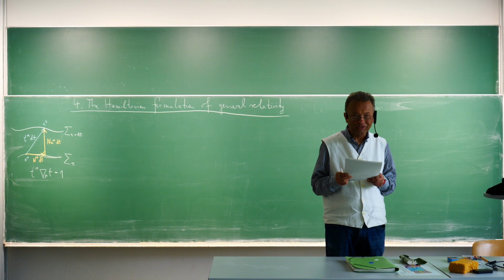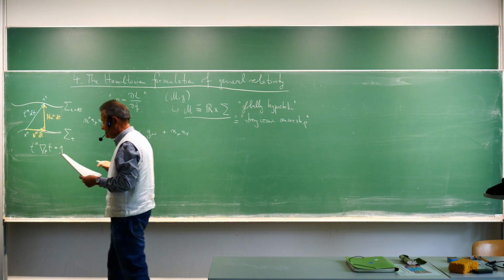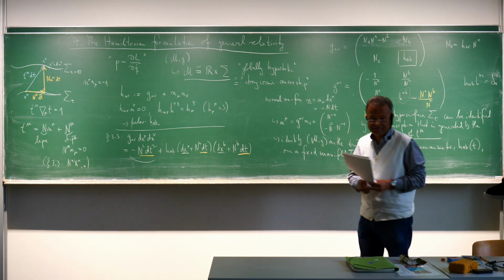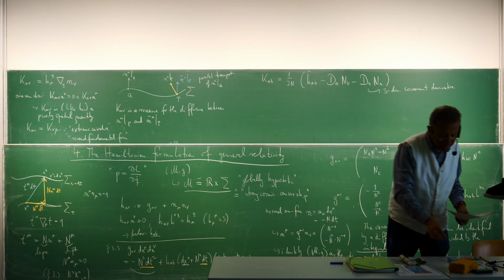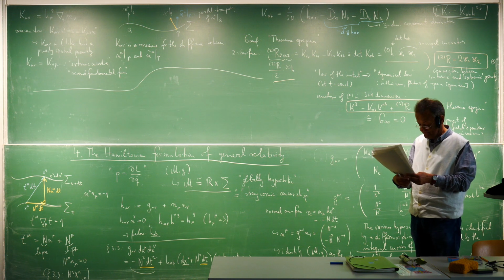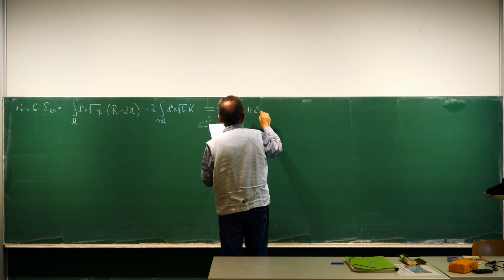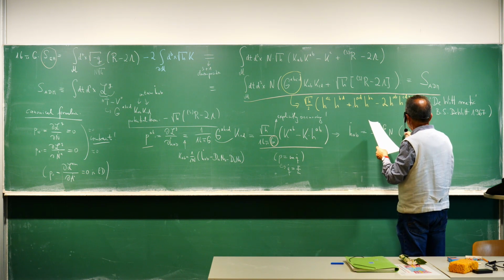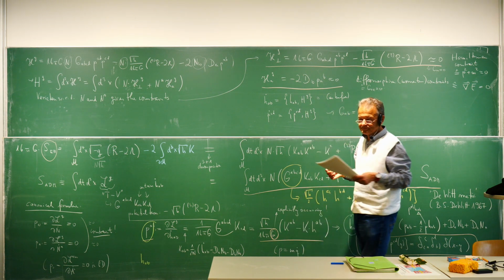4. Hamiltonian formulation of general relativity. Claus Kiefer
Course: Quantum gravity

University of Cologne, Summer term 2024